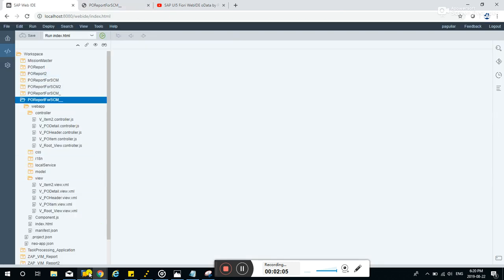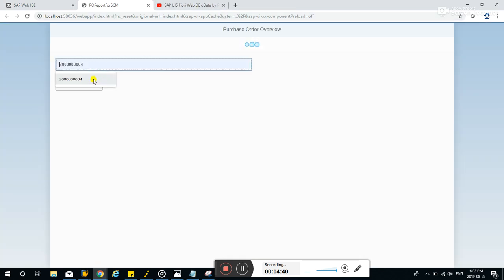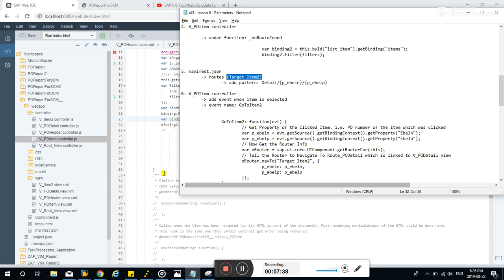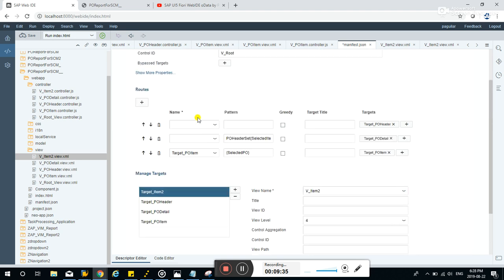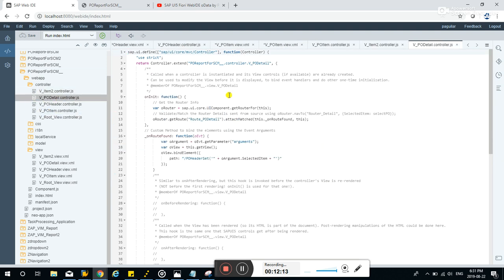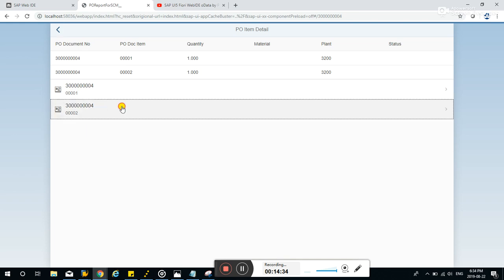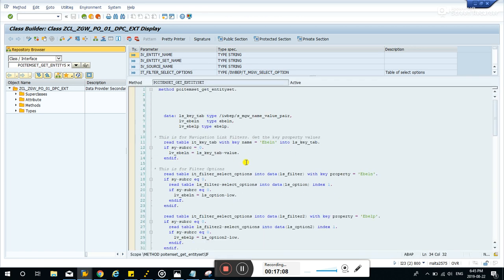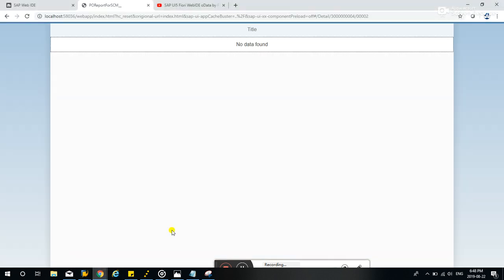SAP + UI5 + Multiple Filter + ObjectListItem